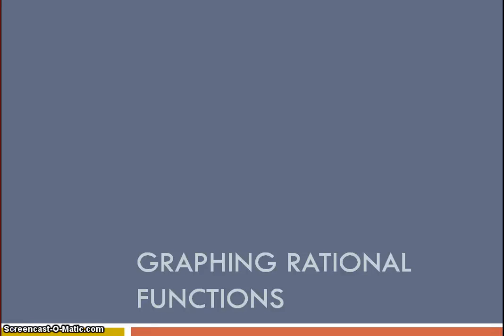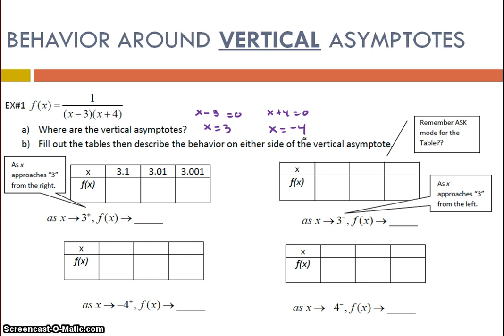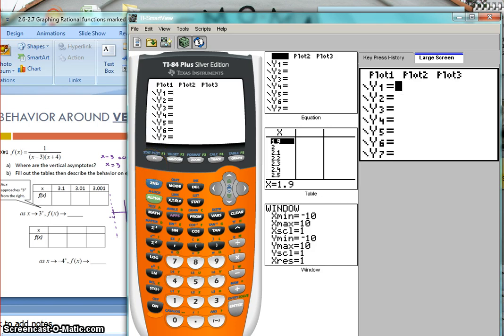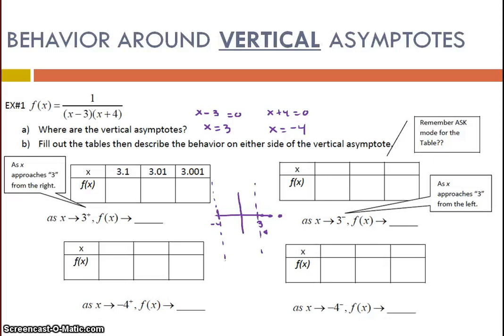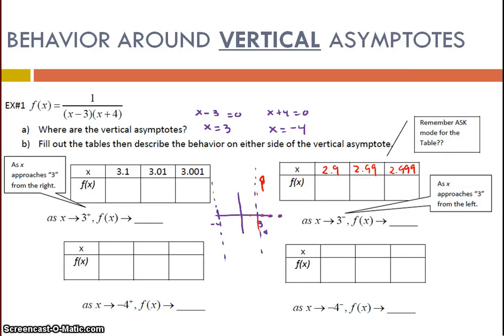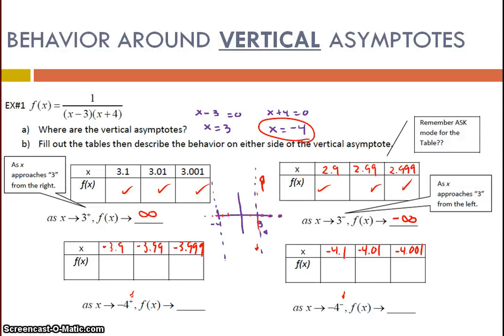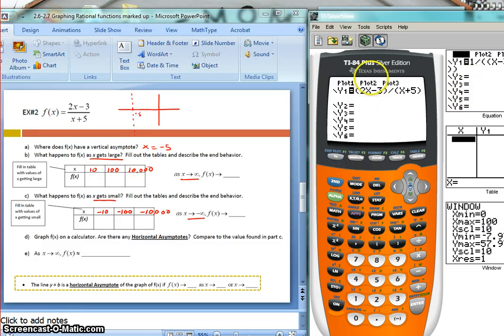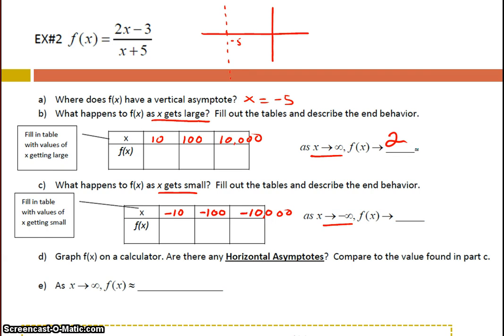2.6 Graphing Rational Functions part 1.mp4